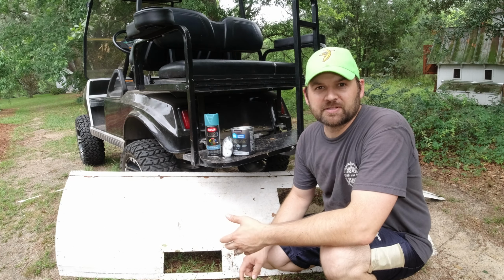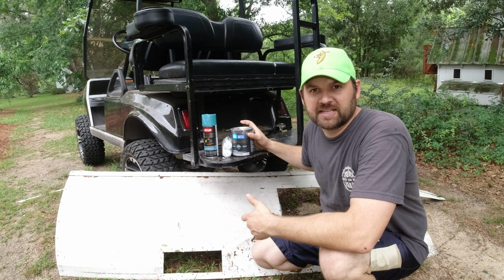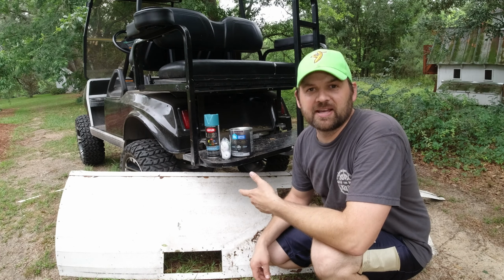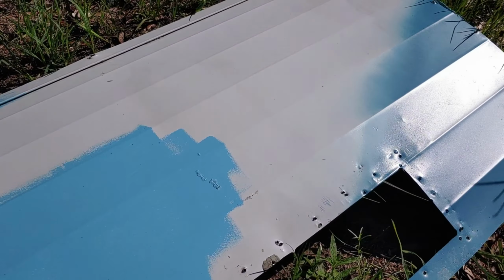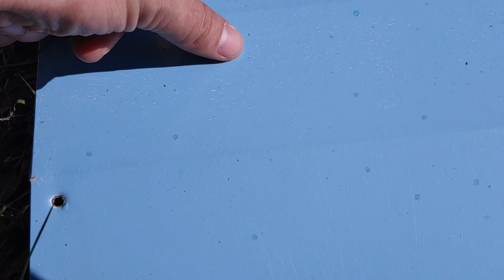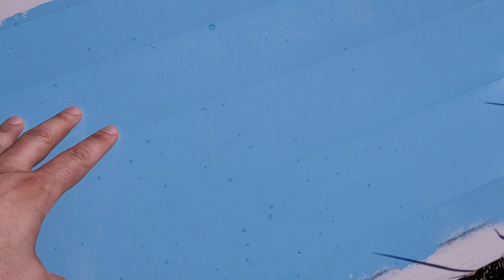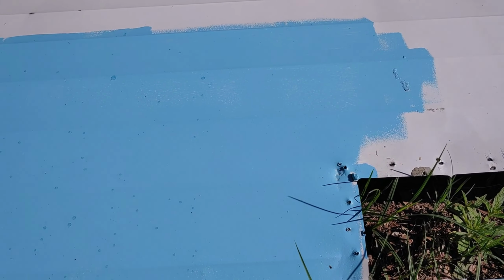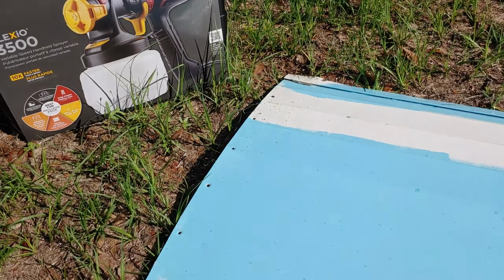Vintage Camper Exterior Paint Choices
We need to make a decision on the final paint color and how to apply it to the camper.  I've looked on youtube and have seen various ways people do this.  In this video I test out rolling on some exterior Sherwin Williams paint and spray paint.  I'm trying to find the most economical and durable choice for us.